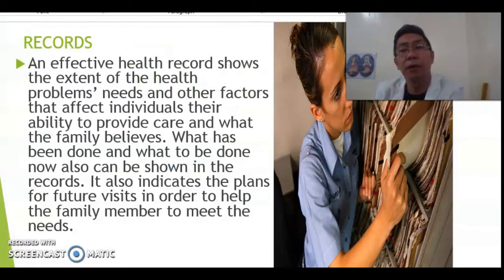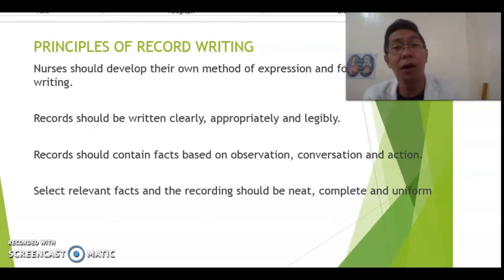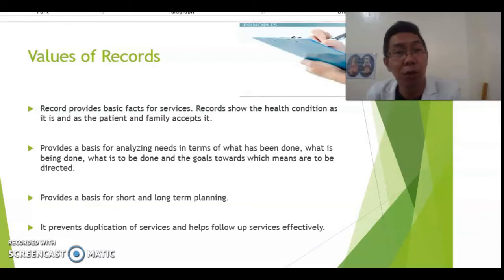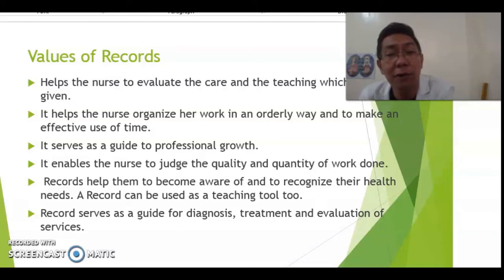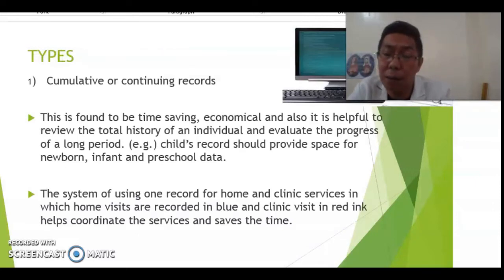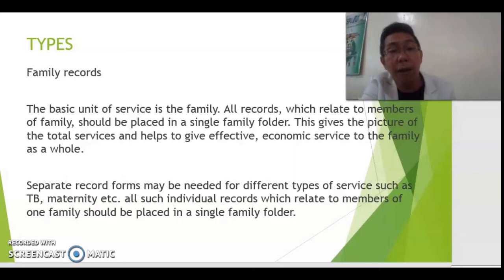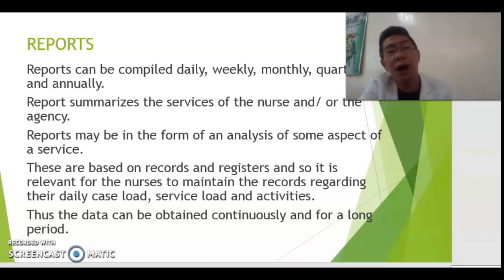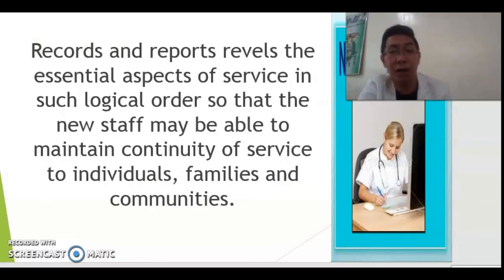Smile Ever to Lecture on RECORDS in Family Health Nursing Practice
for LSPU BSN 2C
NCM 112 CHN